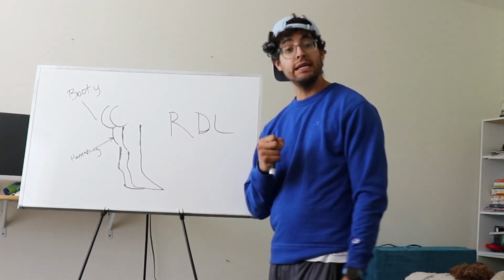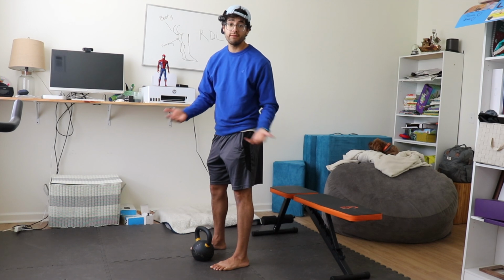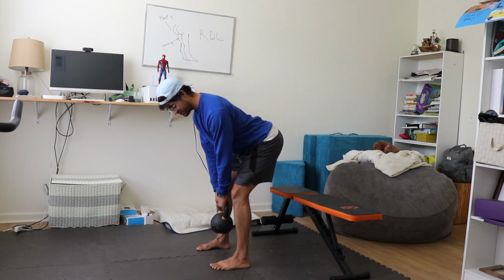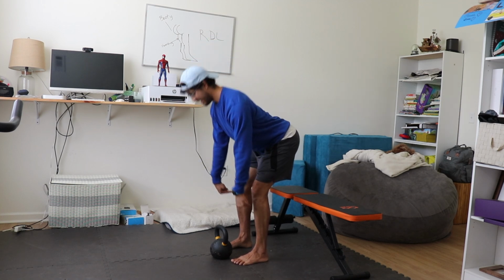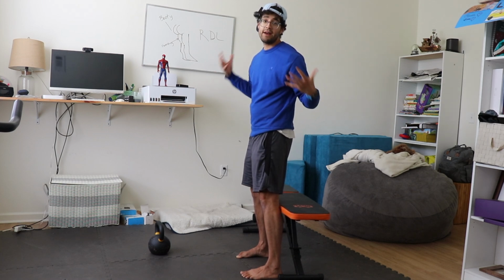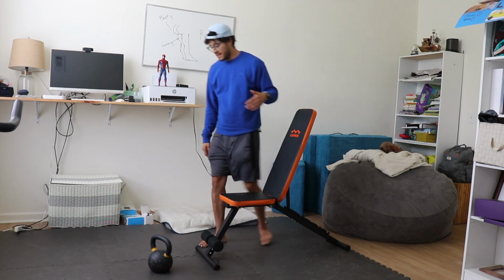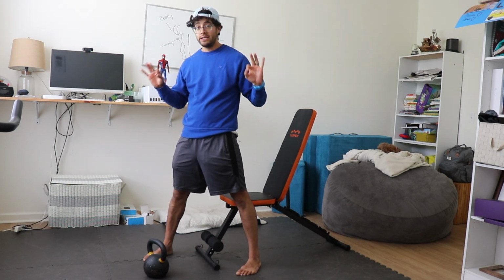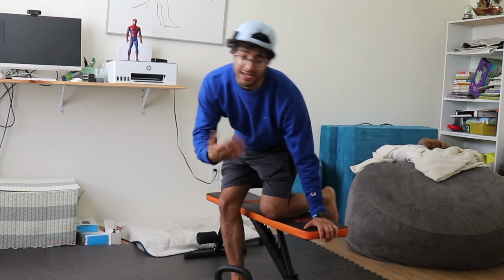How to improve your RDL | Pain-Free RDL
By the end of this video, you will know exactly how to improve your RDL.

A pain-free RDL can be easily achieved if you follow the three steps laid out in this tutorial.

Enjoy the hamstring and booty gains!

Chapters:
00:00 Introduction
00:20 Free Workouts
01:21 The Difference between RDL and Traditional Deadlift
02:24 The Perfect RDL Form
03:15 RDL Fix Number 1
05:19 RDL Fix Number 2
06:45 RDL Fix Number 3
07:50 Outro

👋 Nice to meet you! I'm Chris McMahon, a nutrition and fitness expert who loves caffeine and Audible.

I created this YouTube channel to use my experience and expertise to help you uncomplicate health/ fitness and fit back into your favorite pair of jeans while enjoying ice cream.

When I am not coaching, you can find me enjoying a double shot of espresso and running around making memories with my family.

But right now, I'm here to help you, so don't be a stranger.

Brew your favorite cup of coffee, and let's dig in together, shall we?

- Chris